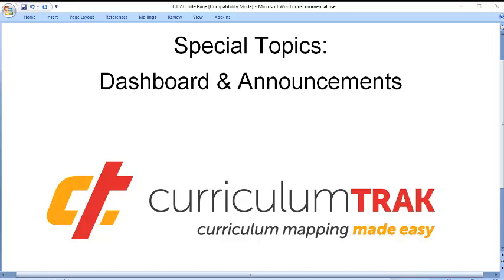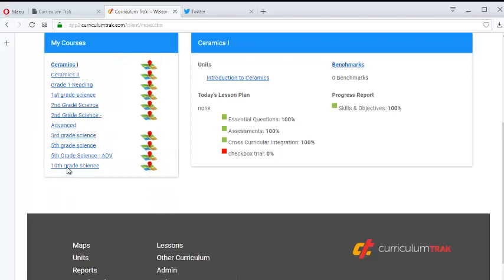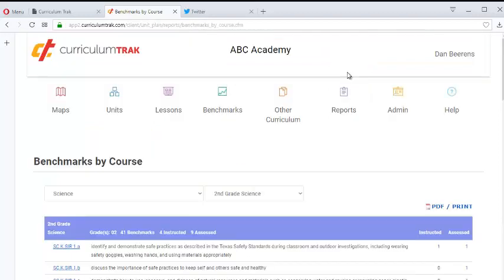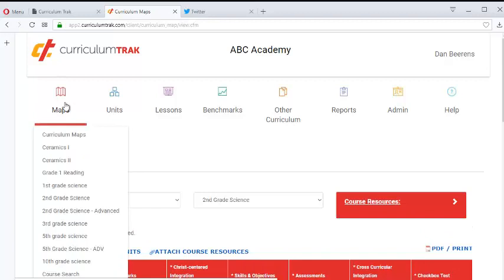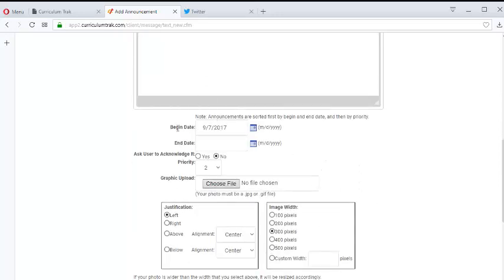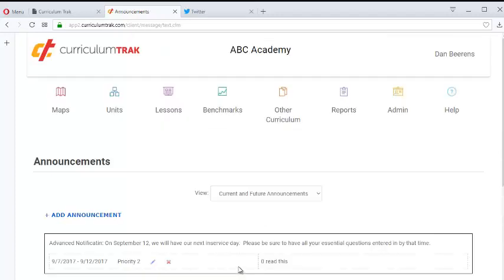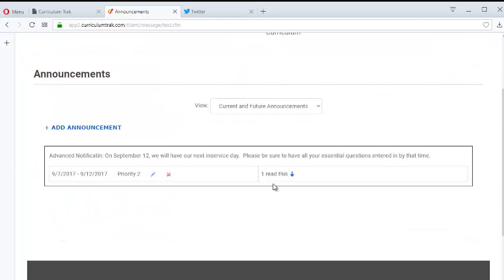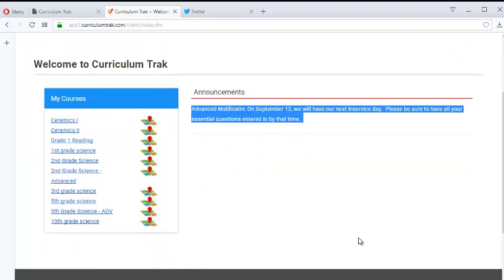Special Topics - Dashboard & Announcements